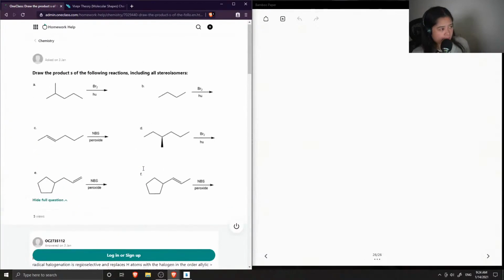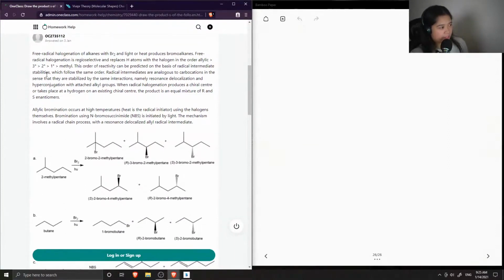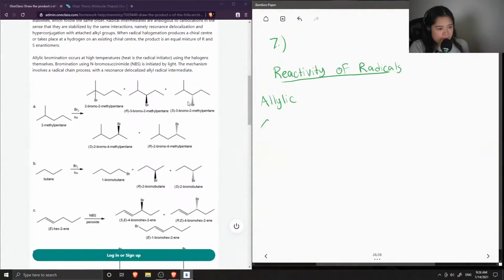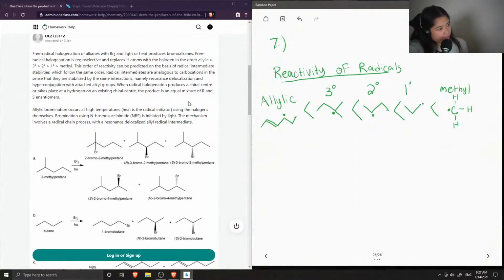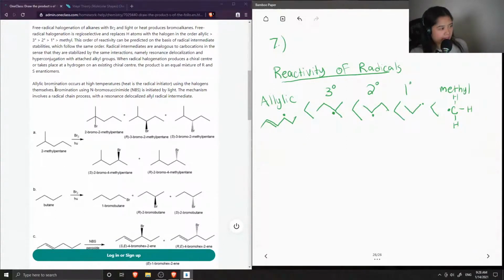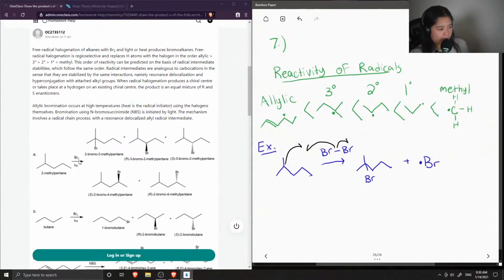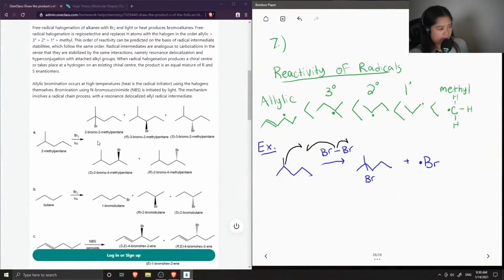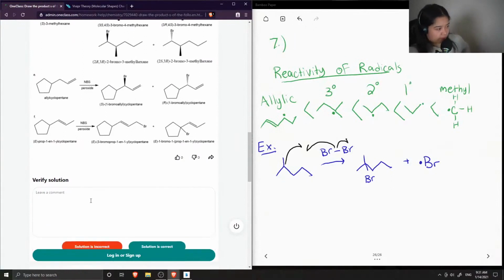Draw the product s of the following reactions, including all stereoisomers